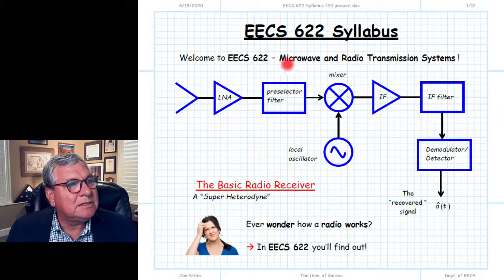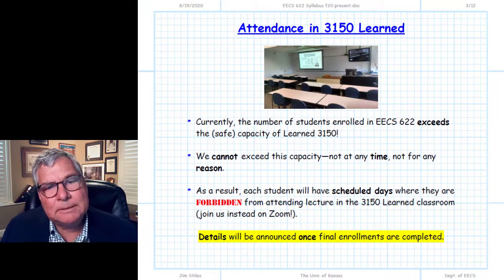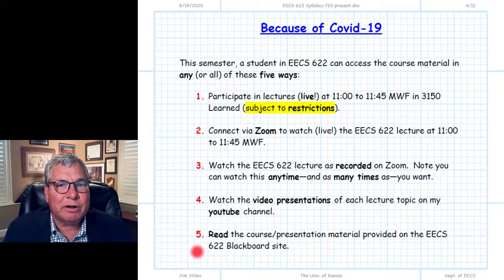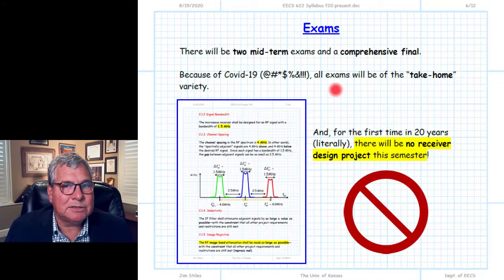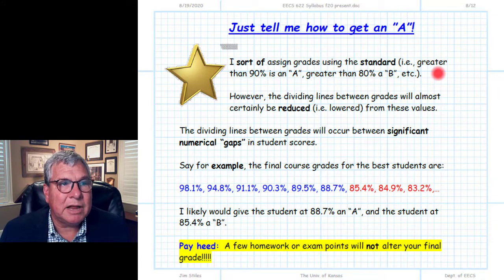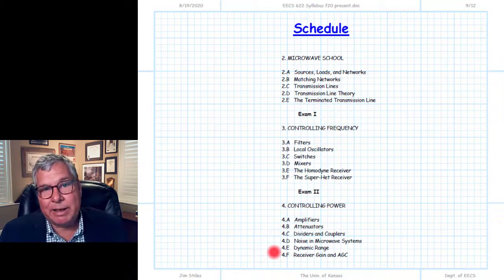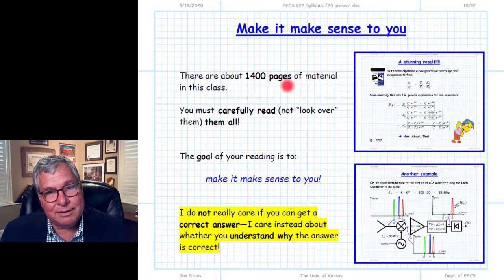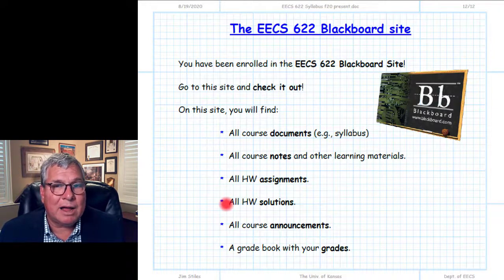Fall 2020 Syllabus